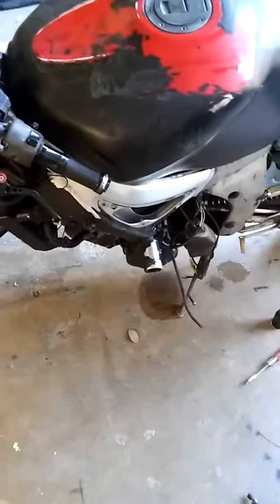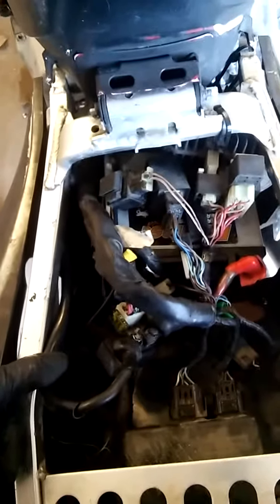R6 bad starter and relay pt1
1999 t0 2002 r6 starting problem